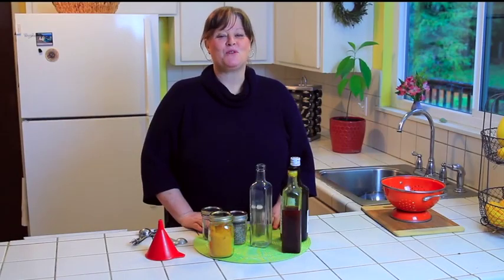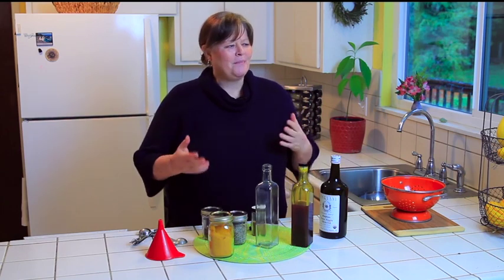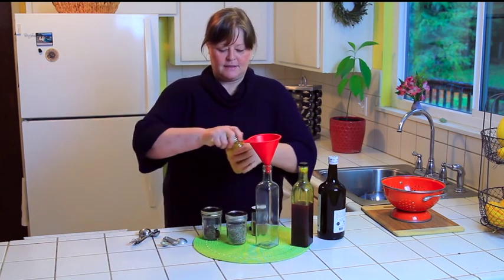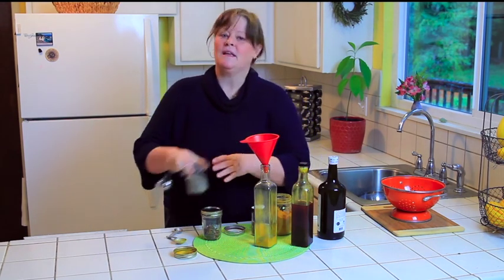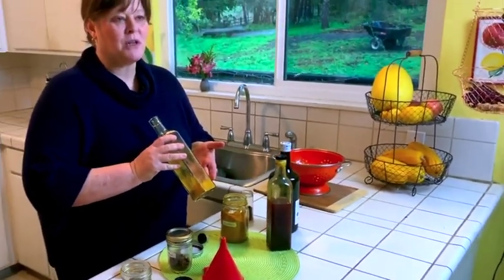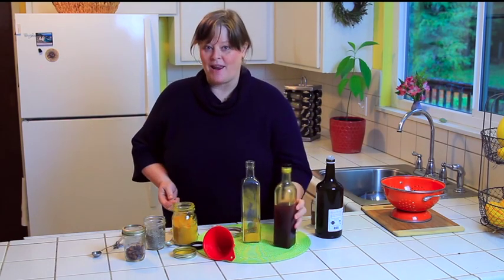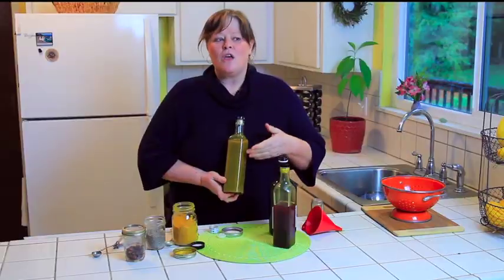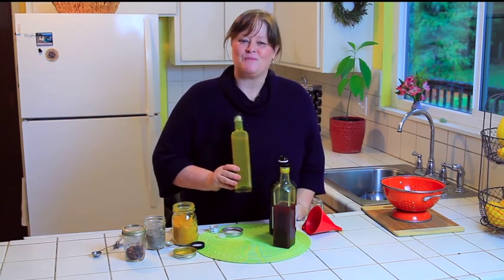How to Make Turmeric Culinary Oil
See how to make turmeric infused oil for cooking! This is one of the many ways to add healing herbs to your food that is simple and full of flavor. You can drizzle this turmeric oil on your soup, eggs, salad or anything.

See an entire chapter on culinary oils in The Herbal Kitchen

TURMERIC CULINARY OIL RECIPE

4 tablespoons ground turmeric
2 teaspoons ground black pepper
1 teaspoon ground star anise
1 to 1 1/2 cups olive oil

Put all the spices in a clean jar or bottle. Add the olive oil and shake. Cover and let sit for 2 weeks before using.

Kami McBride helps you build your home herbalism skills with online herb classes.